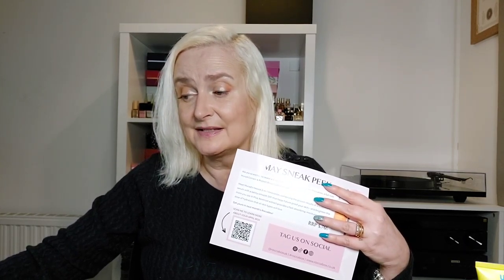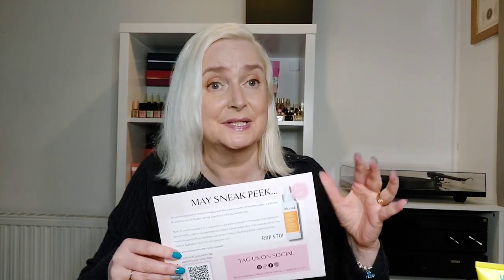Unboxing - Roccabox Beauty Box - April 2023 - worth over £144.00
The theme of this month's box is Skin-Tech.

This box has various subscription plans.  The most flexible one is the one-month rolling subscription which costs £18.95 when you include delivery charges.  There are cheaper plans available where you are tied in for a certain period of time.